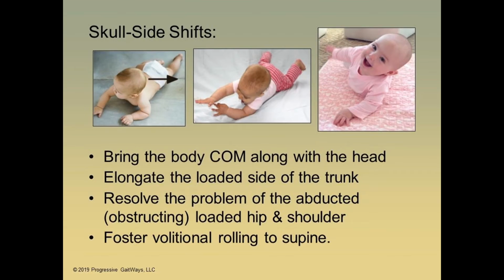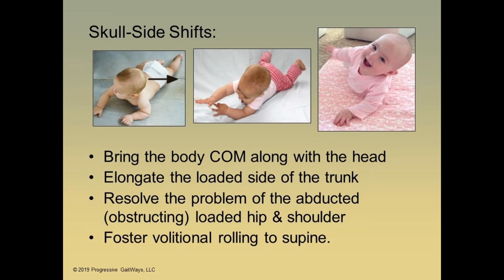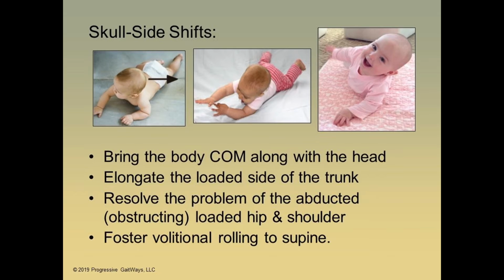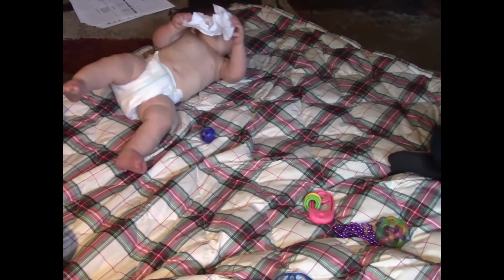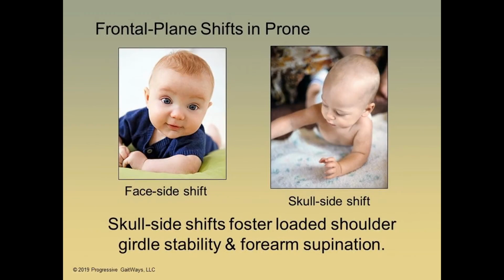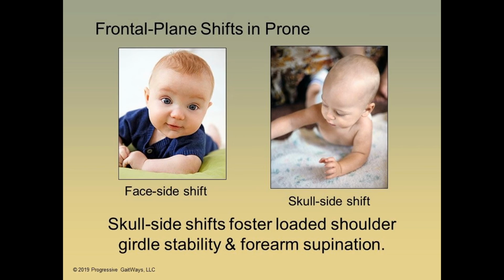Lateral shift of the skull in prone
To learn more, here is our complete online course on the subject by clicking